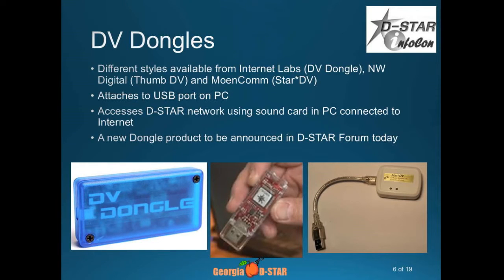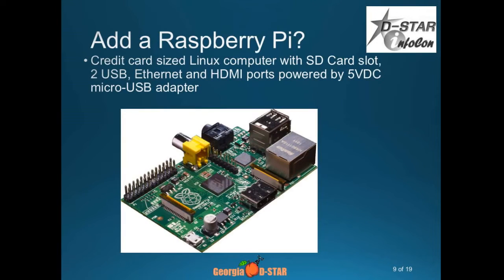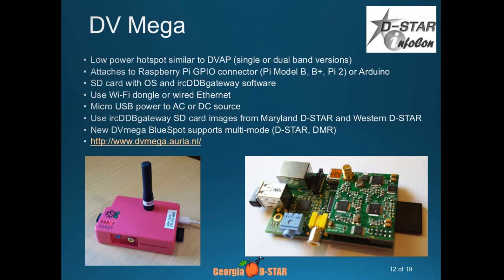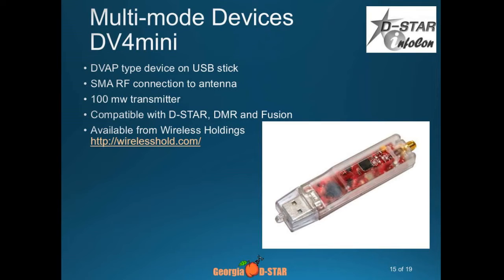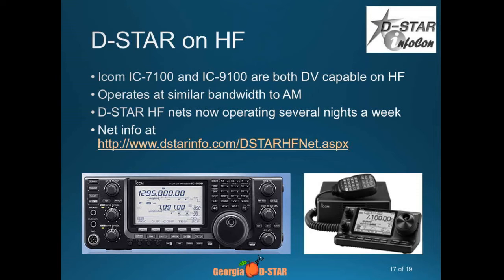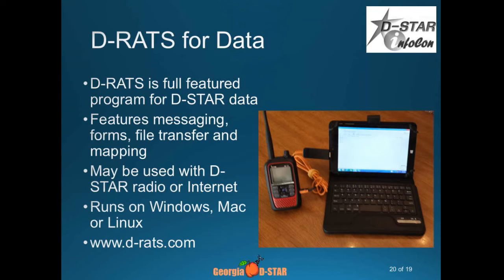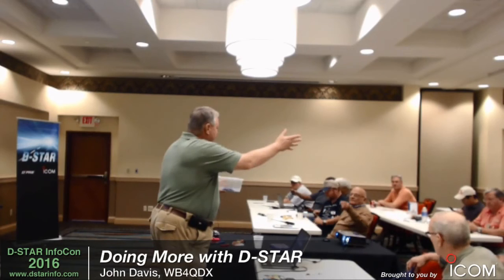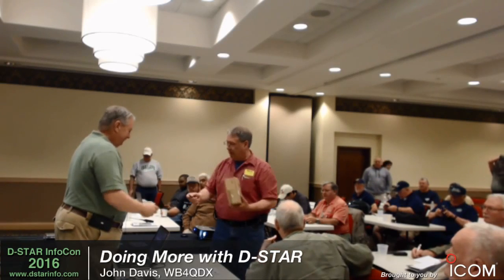D-STAR InfoCon 2016 - Doing More With D-STAR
John Davis of Georgia D-STAR talks about doing more with D-STAR in part 3 of Georgia D-STAR's annual class in Dayton, Ohio.